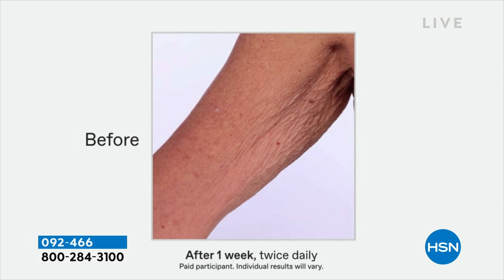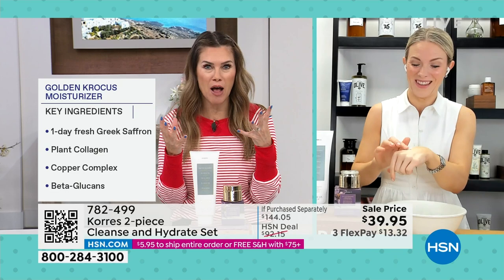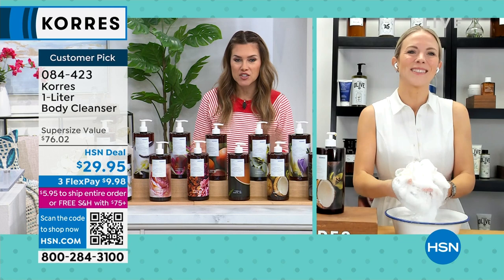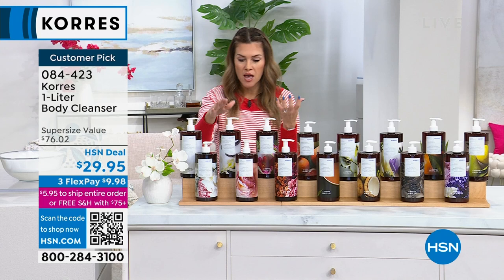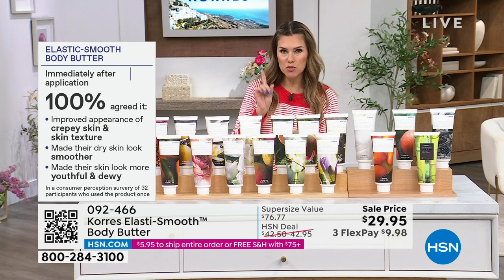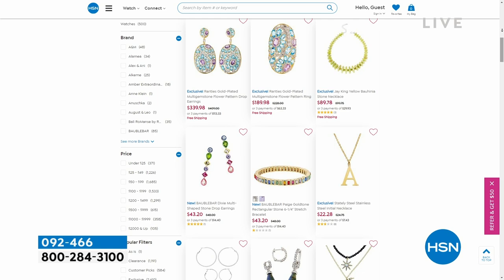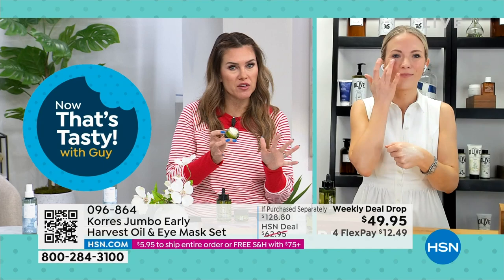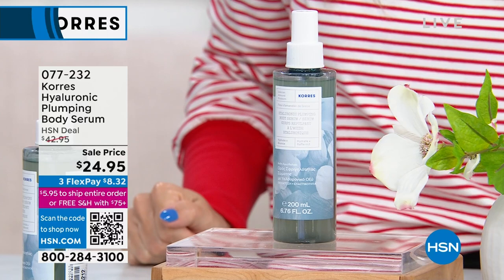HSN | KORRES Beauty 03.14.2023 - 12 PM